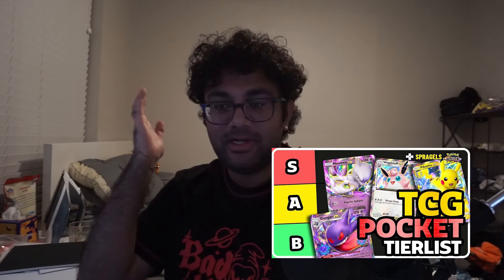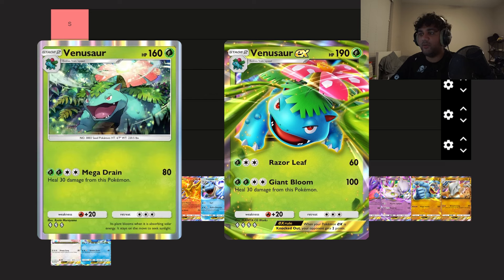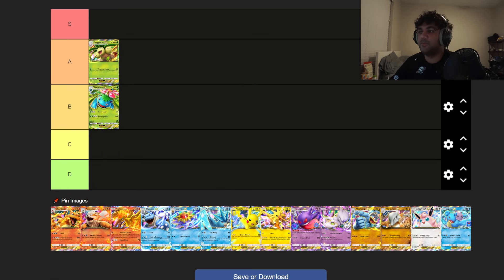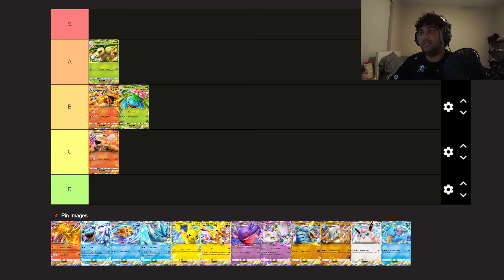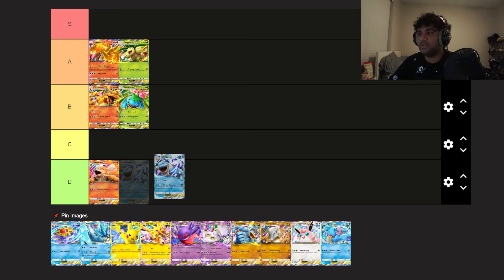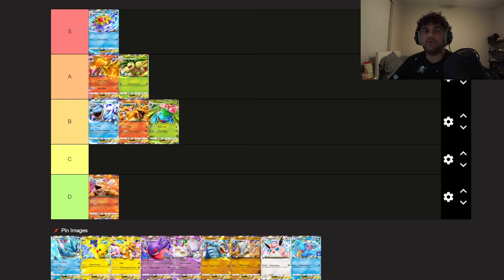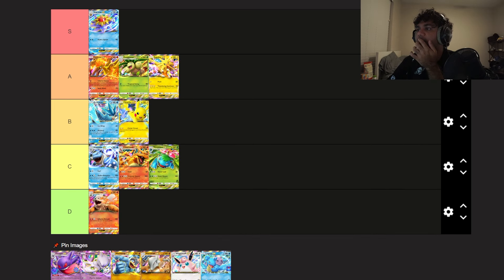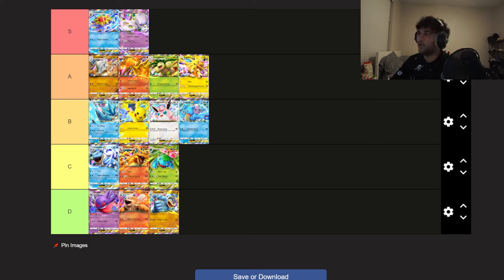Which Pokemon Pocket EX is the best? Pokemon Pocket Tier List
I know spragels just dropped a video, but i'm gonna release mine anyways lol

Pokemon TCG Pocket Gameplay and Openings!